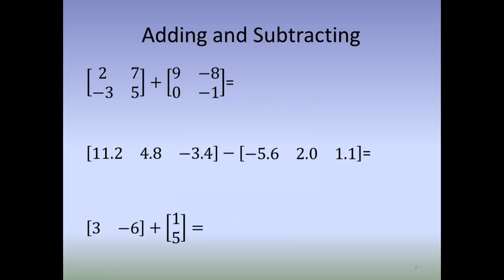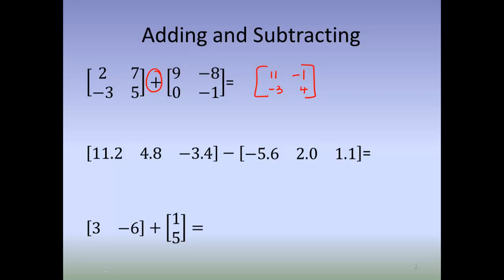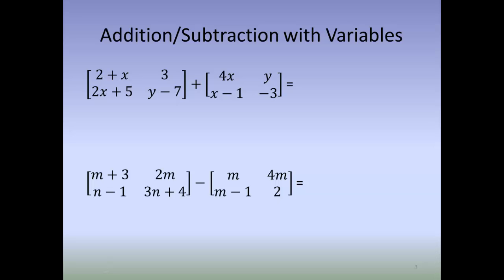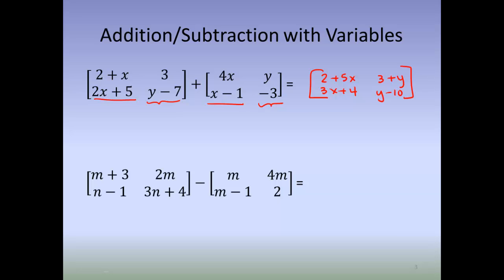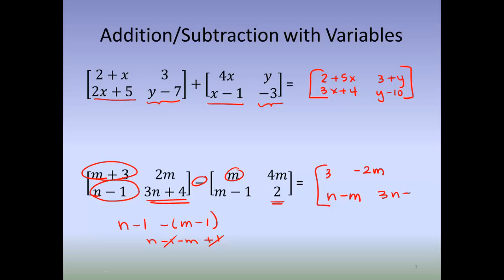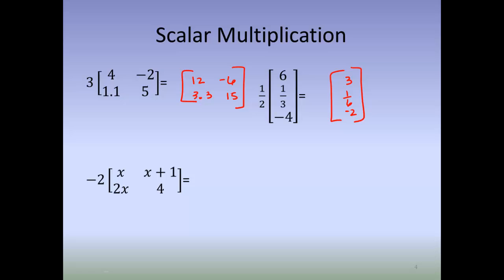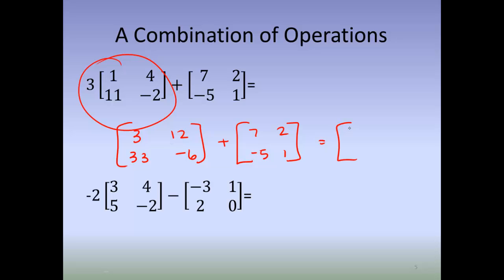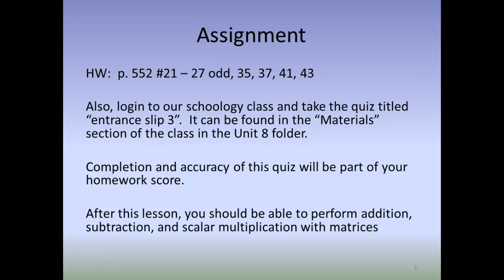Unit 8 Video 3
This video lesson is intended for Ms Moran and Mrs Eggerdings classes.